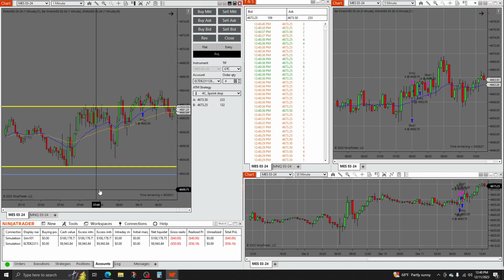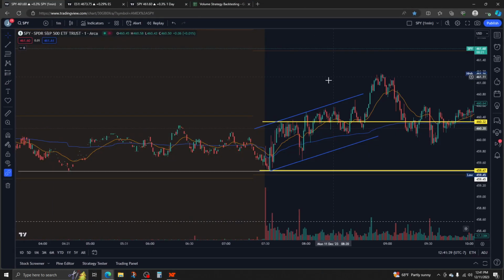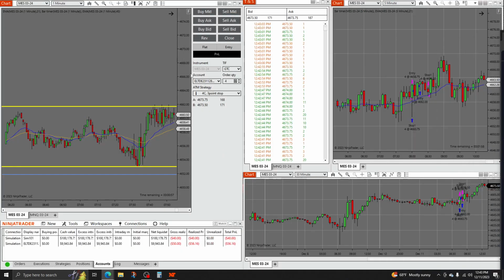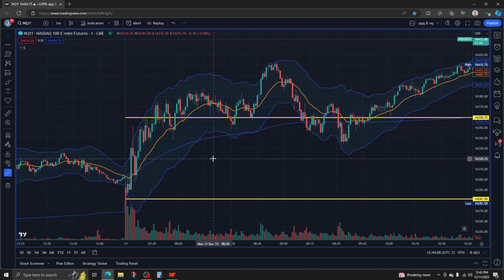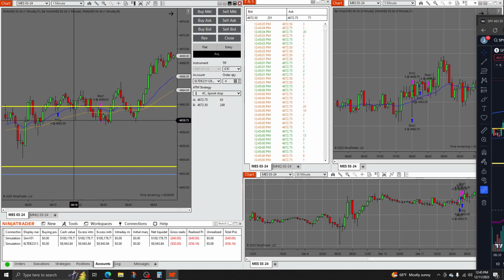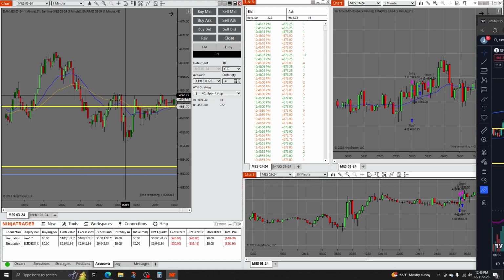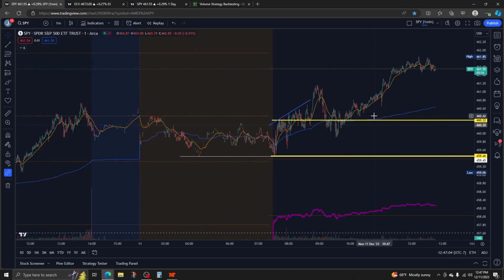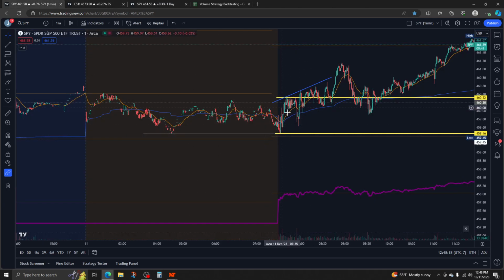Futures Day Trading Journal -$56 (12.11.2023)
1 trade today: 1 L

Uploading my trades everyday that I trade. This channel is strictly to track my trading journey.